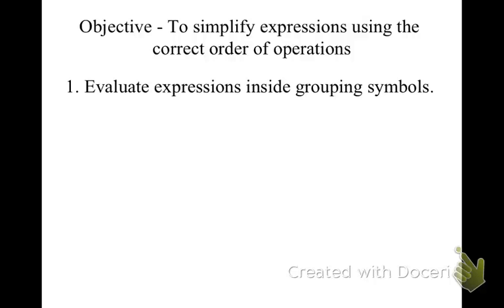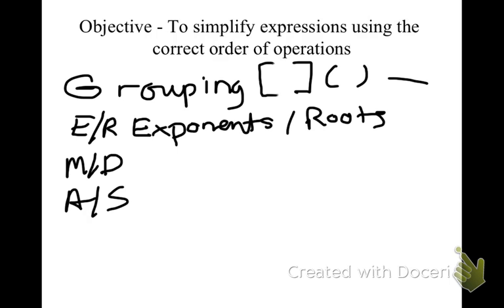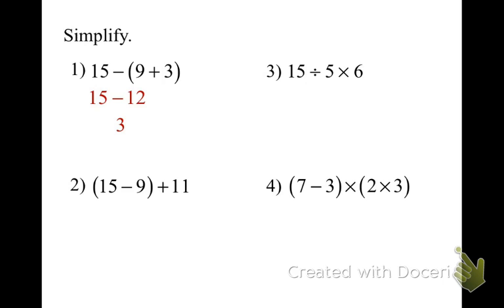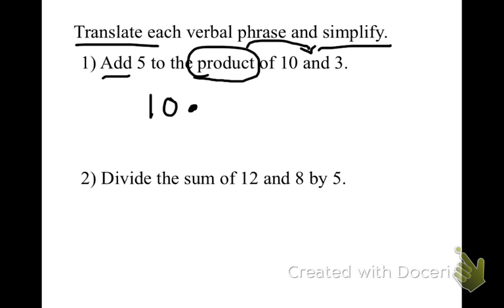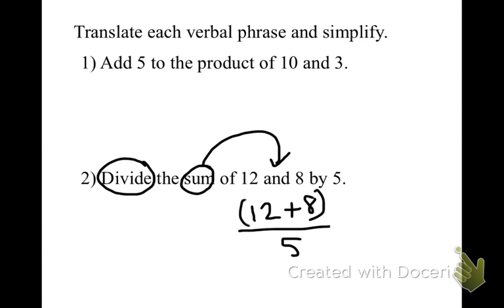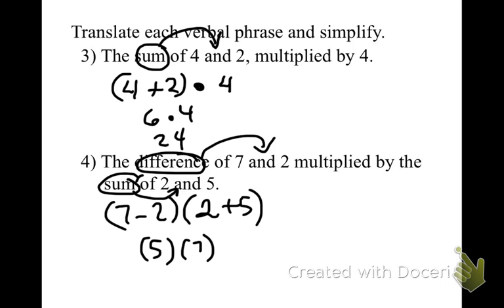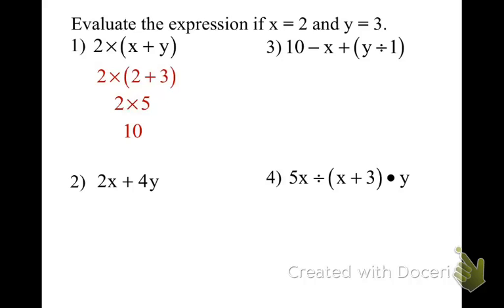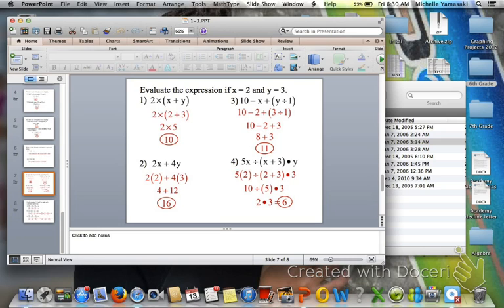1.3 simlify exp using order of op